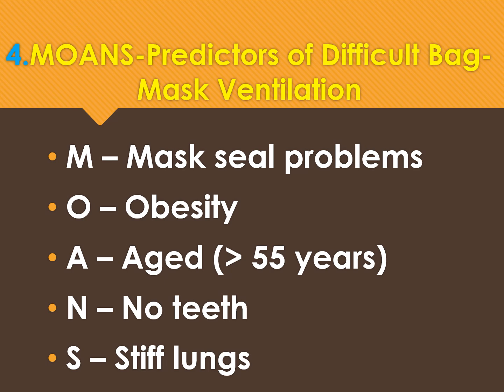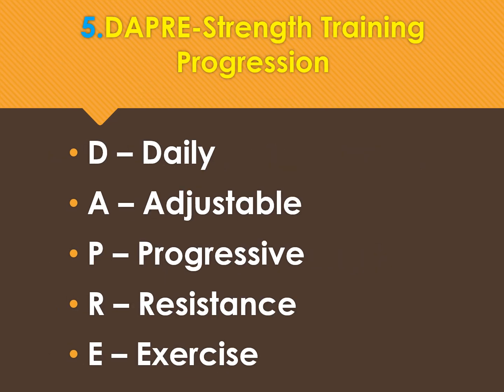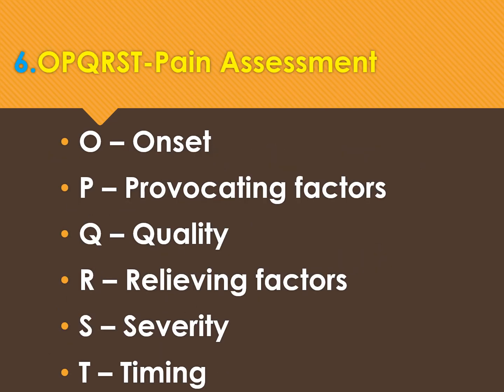Standard Physiotherapy Mnemonics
📌 Standard Mnemonics in Physiotherapy | A Quick Reference Guide 📌

In this video, Dr. Tarpan H. Shah presents essential mnemonics for physiotherapists to enhance clinical practice and patient care. Learn key memory aids like:

✅ RICE & PRICE – Acute Injury Management 🩹
✅ SAID Principle – Rehabilitation & Adaptation 💪
✅ MOANS – Predicting Difficult Bag-Mask Ventilation 🫁
✅ DAPRE – Strength Training Progression 🏋️
✅ OPQRST – Pain Assessment 🔥
✅ CLOUD – Contraindications for Electrotherapy ⚡
✅ PASS – Safe Lifting Techniques 🦾

🎥 Watch now and improve your physiotherapy skills!